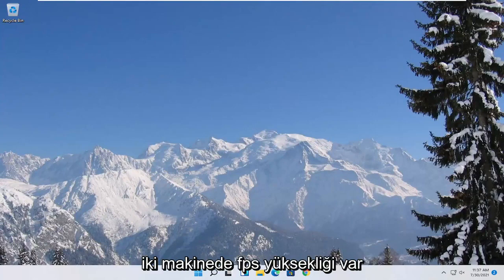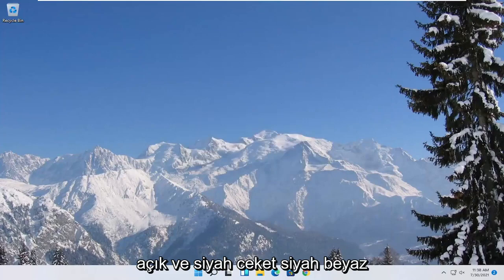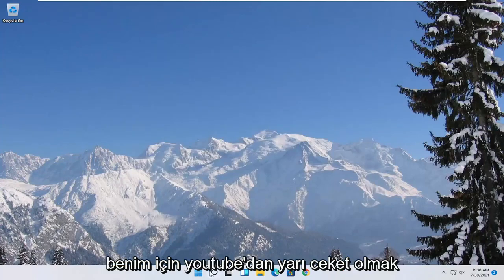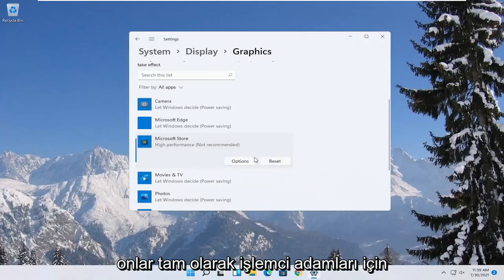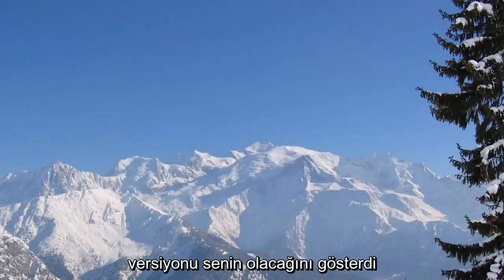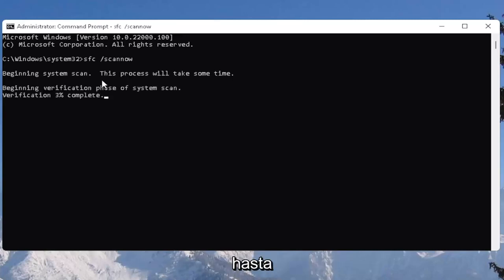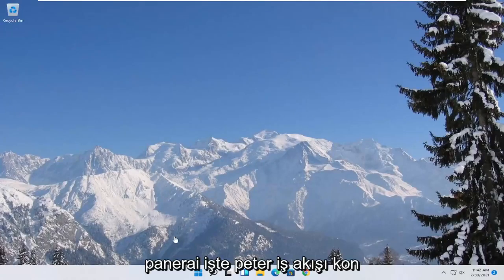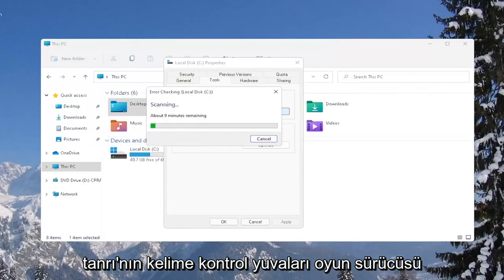OYUNLARDA ANİ FPS DÜŞÜŞLERİ NEDEN OLUR? FPS Drop Çözümleri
Tüm Oyunlarda FPS Nasıl Arttırılır (Ultimate Gaming FPS Boost Kılavuzu)

Grafik kartını veya diğer donanım aygıtlarını değiştirmeden oyun FPS'sini artırmak ister misiniz? Oyun FPS'si, bir FPS güçlendirici veya bazı basit ayarlarla artırılabilir. Oyun FPS'nizi artırmak ve daha iyi oyun deneyiminin keyfini çıkarmak için öğreticiyi takip edin.

Bu öğreticide ele alınan sorunlar:
fps düşüşü düzeltme pencereleri 11
fps düşüşü fortnite
fps drop warzone
fps düşüşü valorant
fps drop warzone pc
fareyi hareket ettirirken fps düşüyor
fps düşüşü düzeltmesi
fps düşüşü fortnite
fps düşüşü fortnite pc
fps drop league of legends
fps düşüş zirvesi
fps drop apex efsaneleri
fps düşüşü amd
Windows 11 güncellemesinden sonra fps düşüşü
fps düşüşü borderlands 3